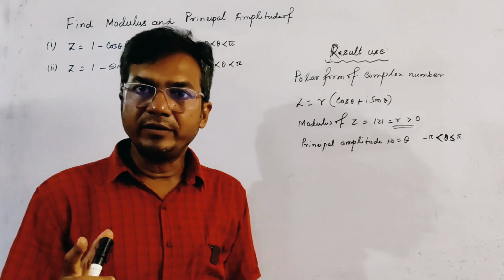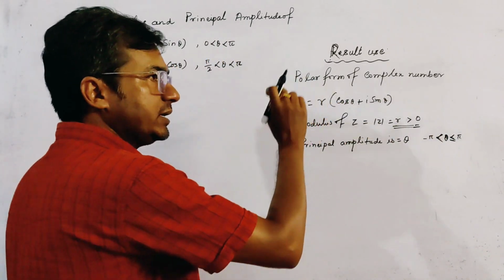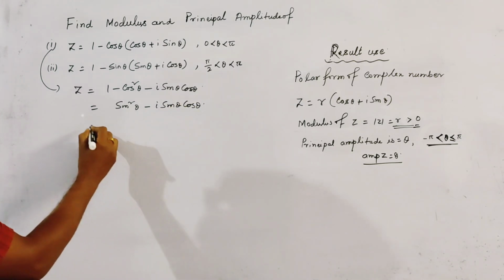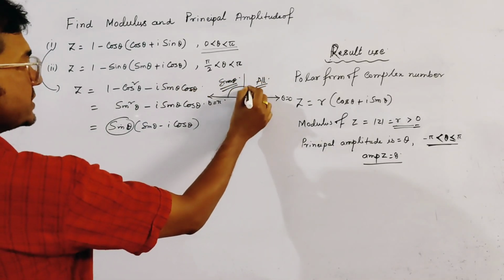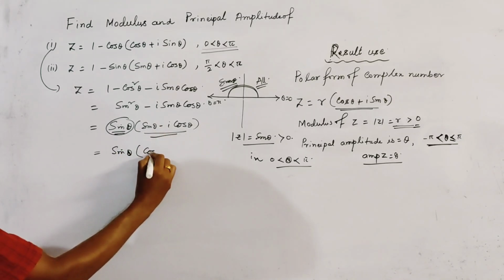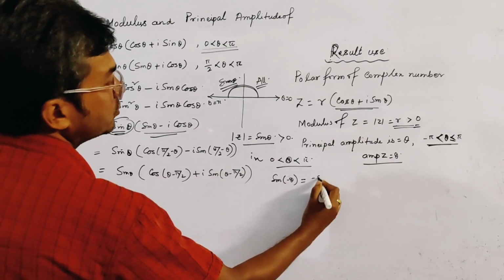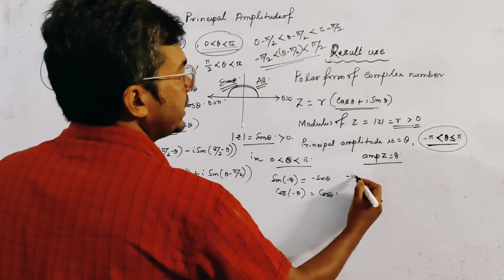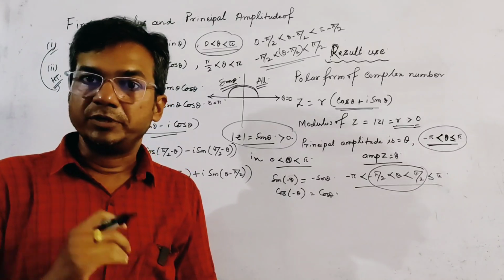Modulus and principal amplitude of z=1-cos@(cos@+isin@)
In this video, how to find modulus and Principal Amplitude of complex number with details explanation.(From the exercise of SK Mapa, Classical Algebra)